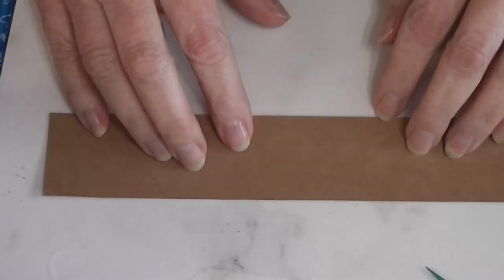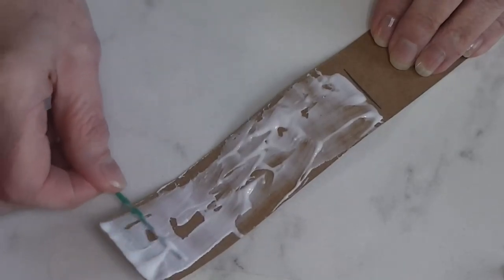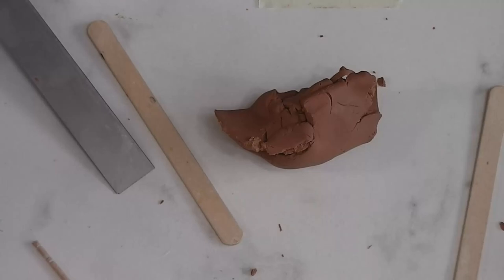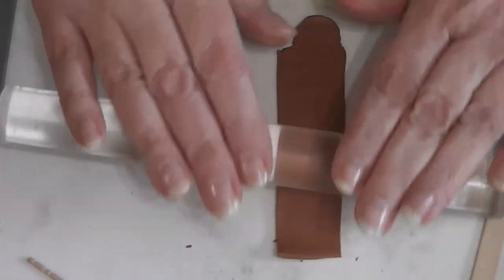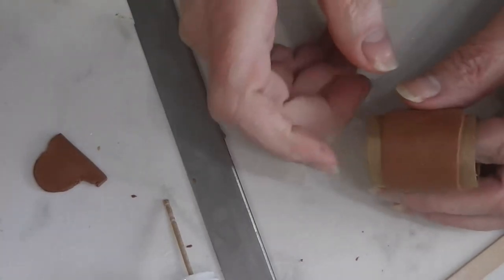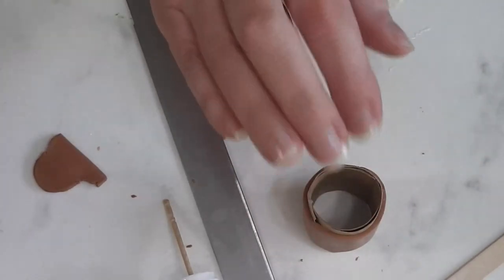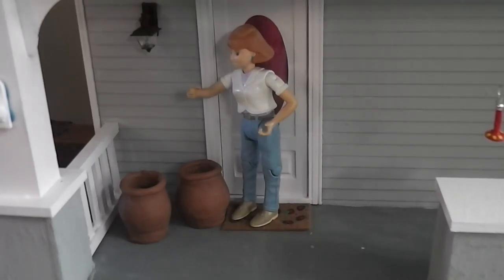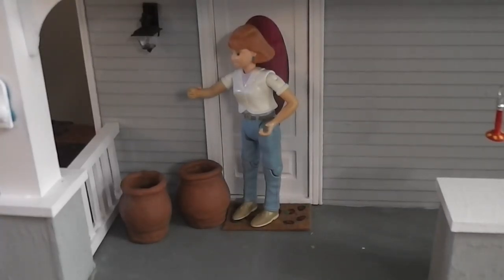Dollhouse Miniature Outdoor Plant Pots Tutorial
Join me today as we make some outdoor plant pots for the dollhouse from polymer clay.